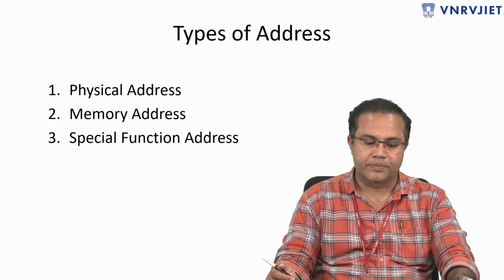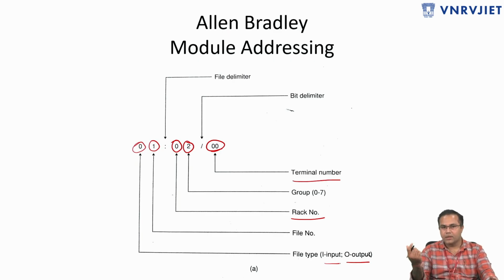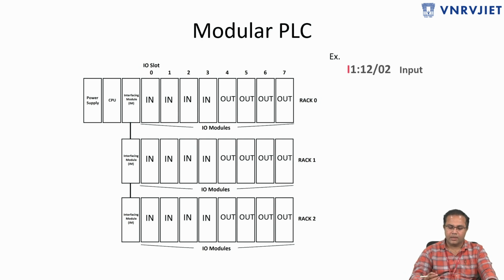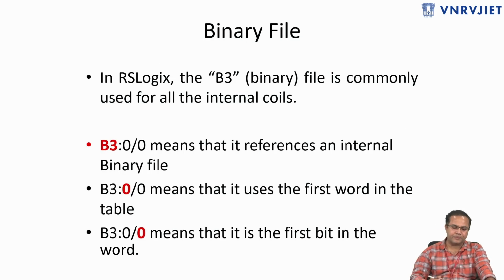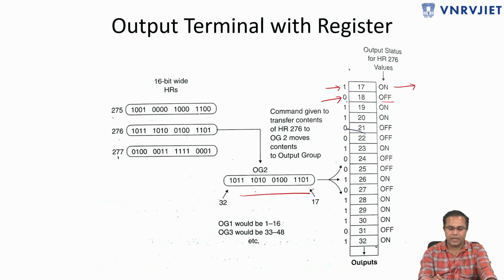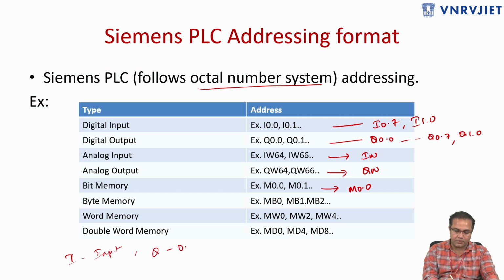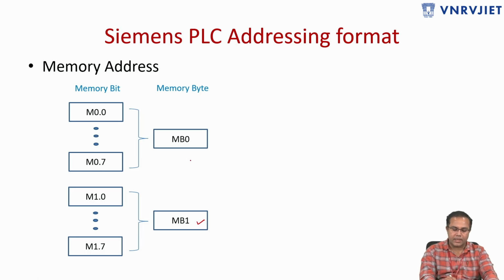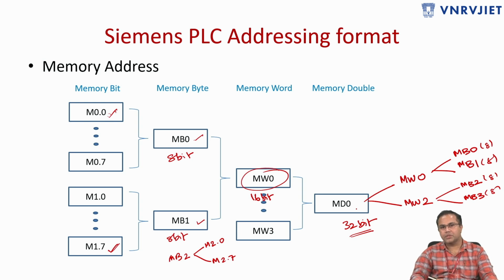PLC Programming || Part - 5: Allen-Bradley & Siemens PLC Addressing by Mr. S Nagarjuna Chary